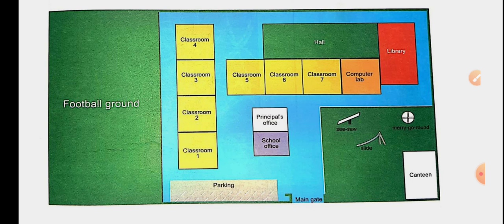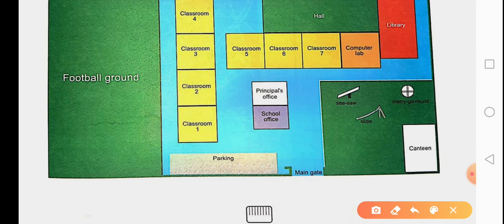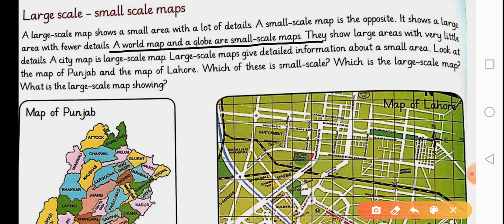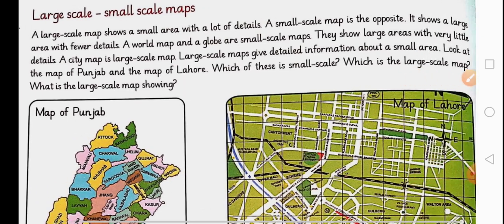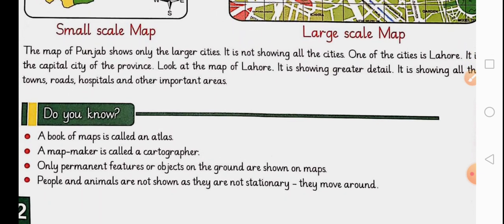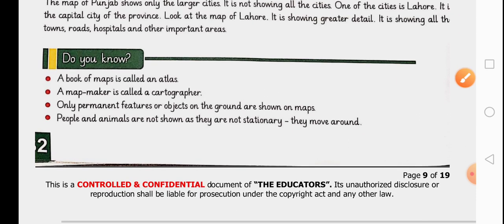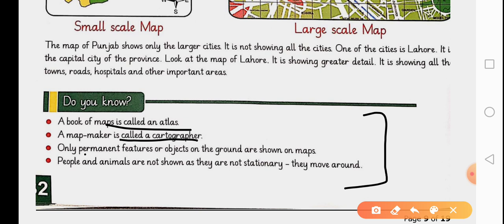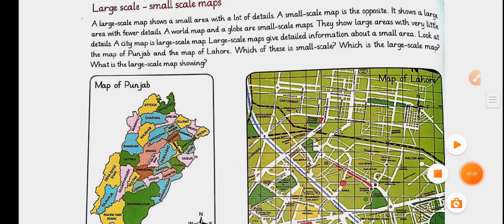Maps - Scales - Wednesday lesson (Class 4)